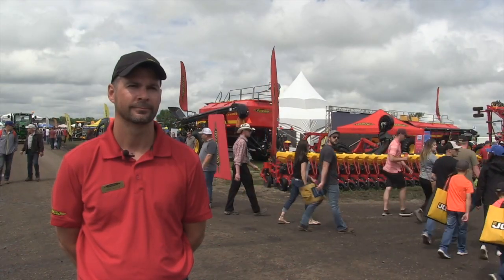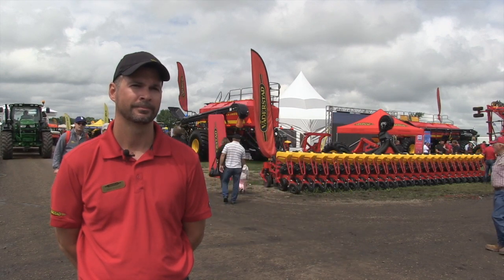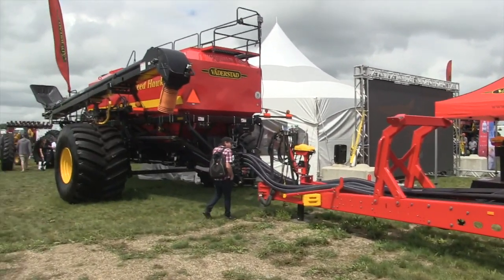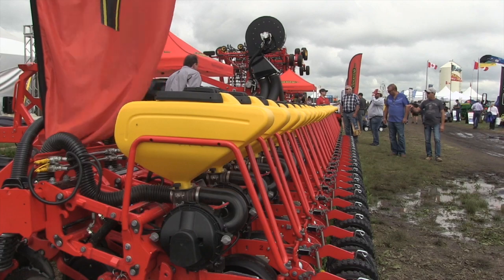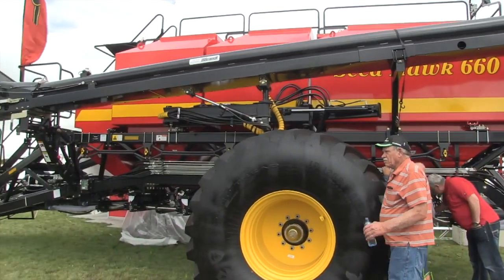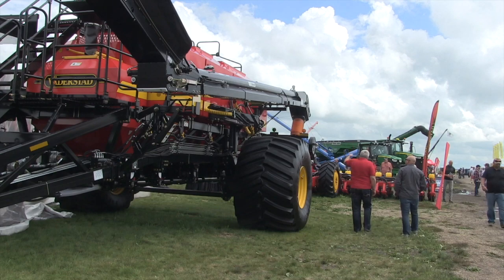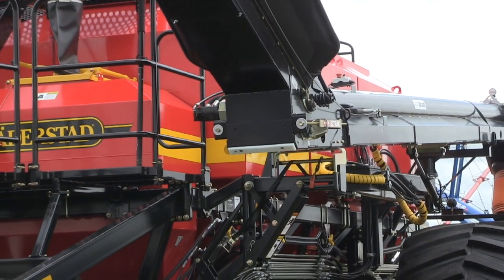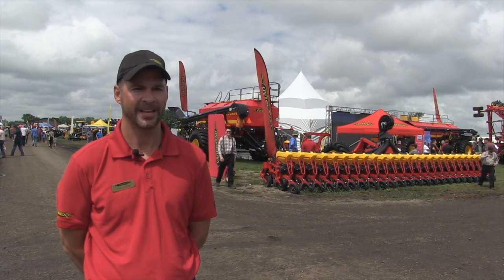Vaderstad, SeedHawk tease drill, air cart pairing to farmers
Instead of showing off a brand new product at this year’s Ag in Motion, Vaderstad and SeedHawk were showing off a brand new partnership.